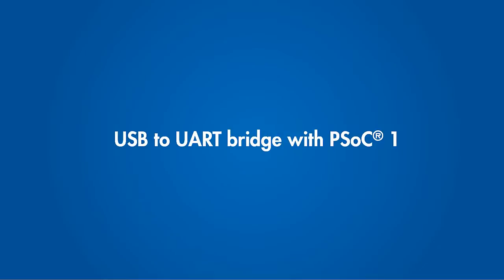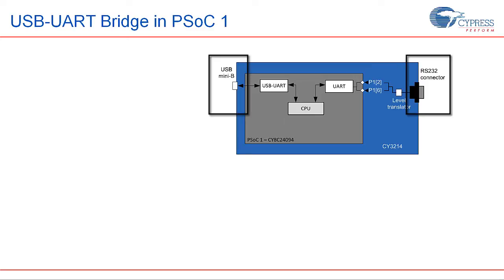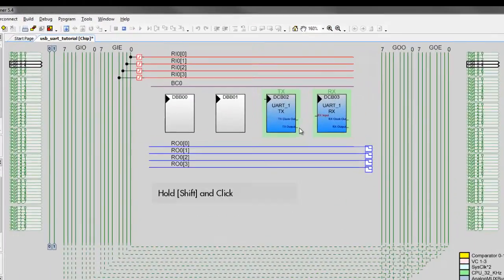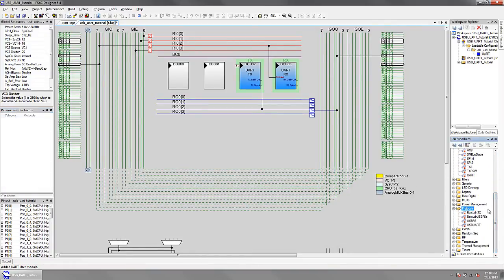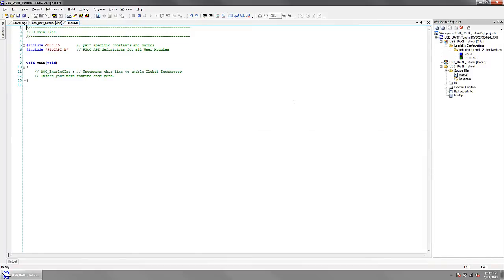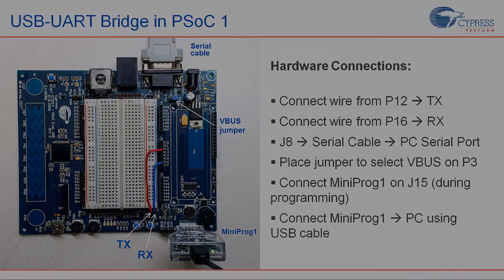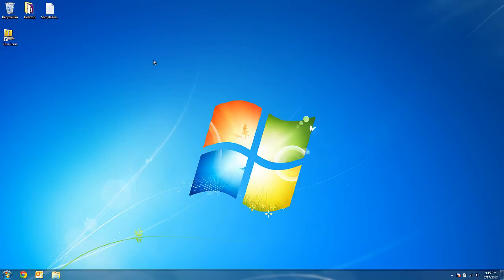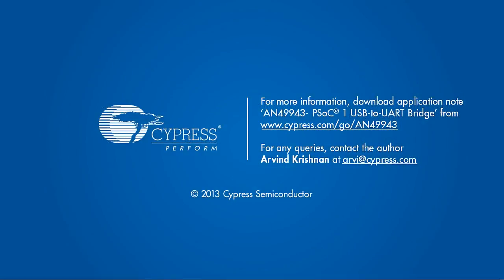USB to UART Bridge with PSoC 1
This video is a tutorial on implementing a USB to UART bridge using PSoC 1 and the PSoC Designer development environment.

AN49943 is an application note which explains how to implement a full-featured USB-to-UART bridge using PSoC® 1. It also discusses user module configuration, critical firmware, and reasons why a USB-to-UART bridge is needed. A step by step USB-to- UART bridge implementation is given for better understanding.